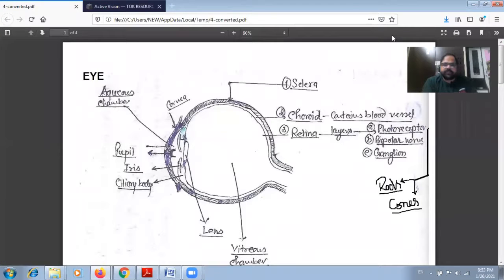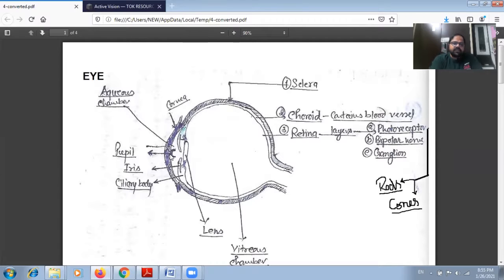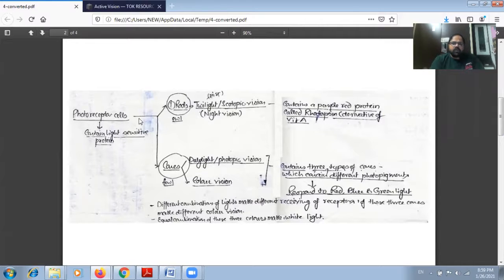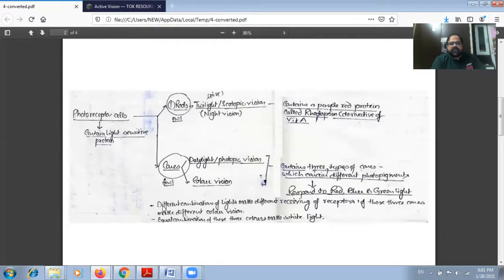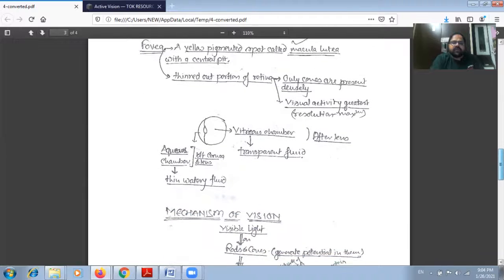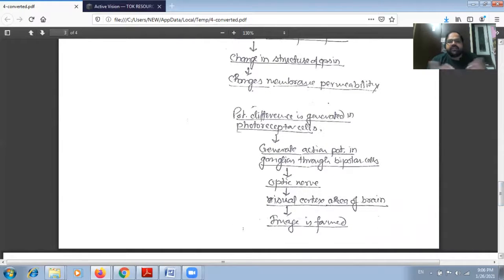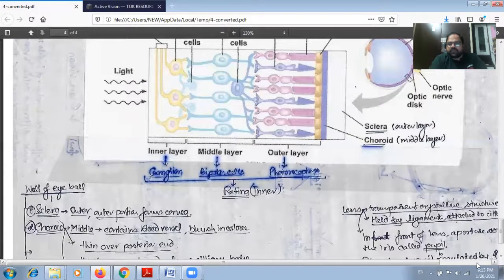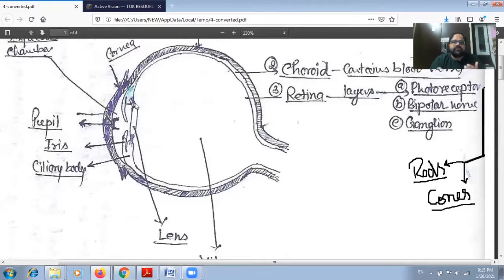Neural control and coordination 04